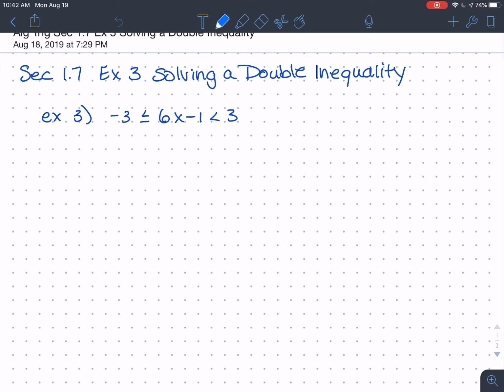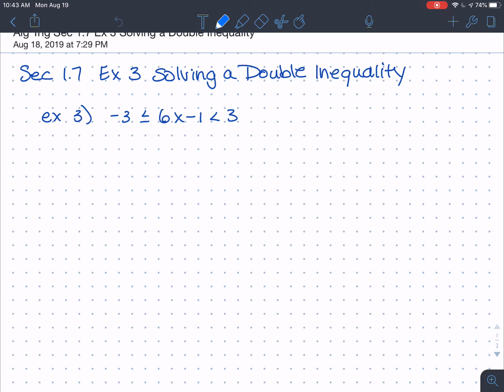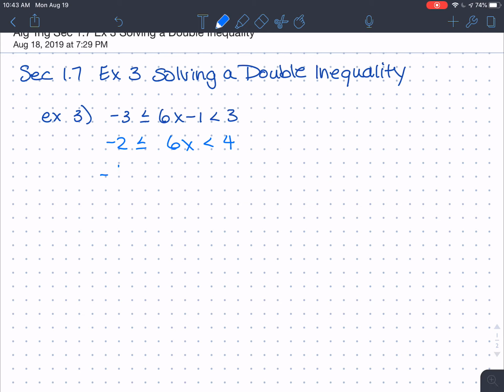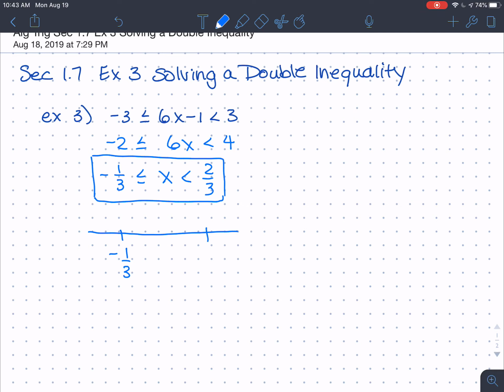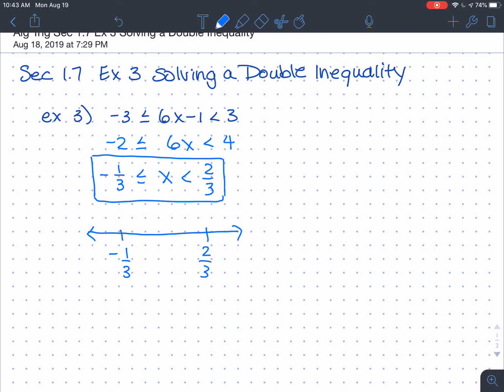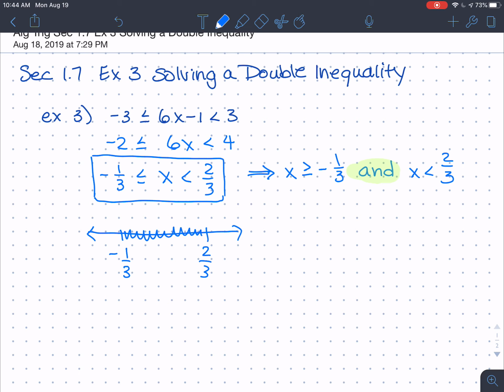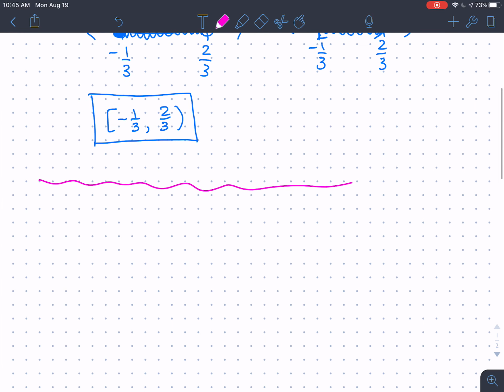August 19, 2019